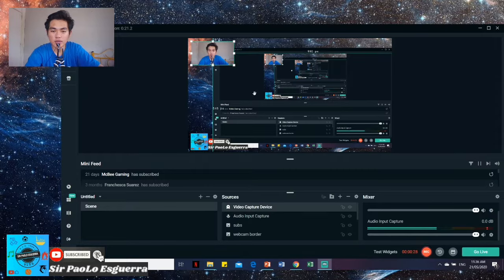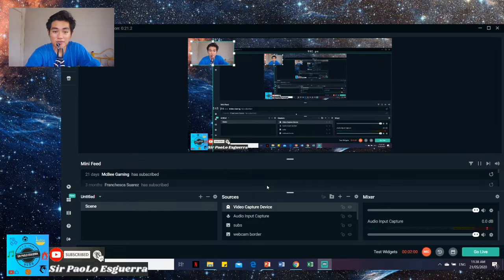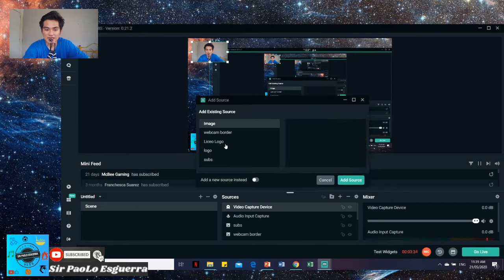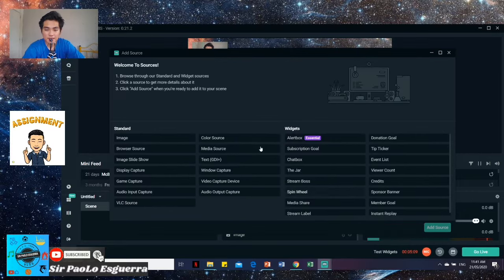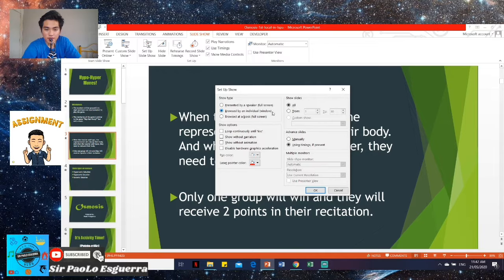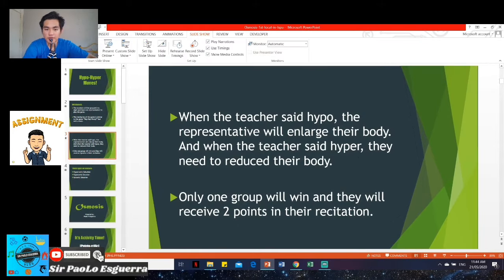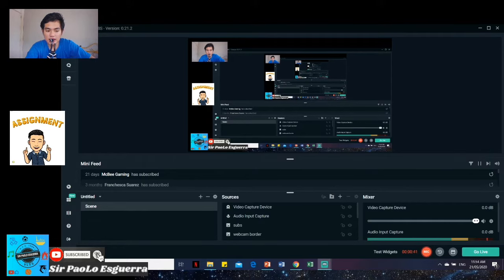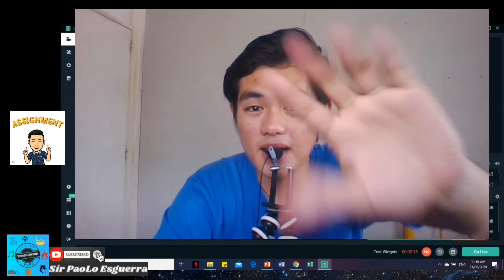Streamlab OBS Tutotial|For Beginners|Online Teaching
This video is intended for the persons who really want to learn how to have their own live stream using this application.